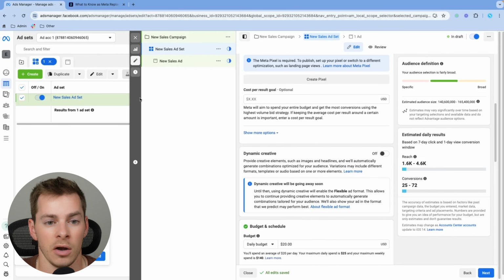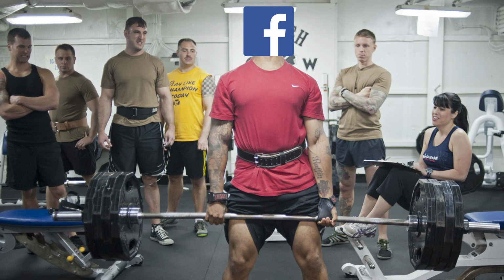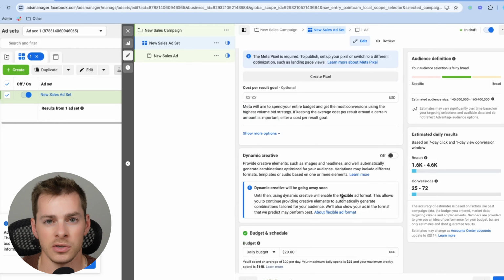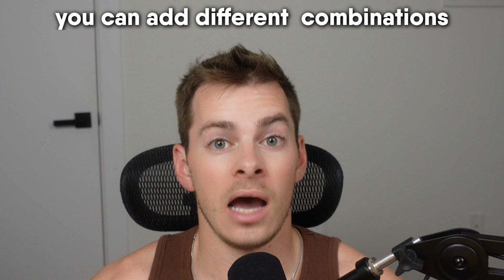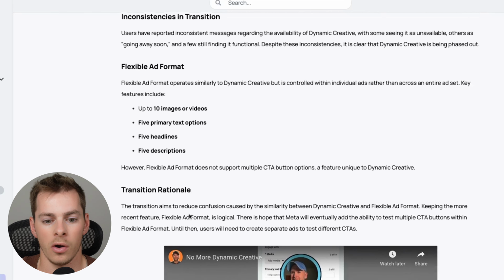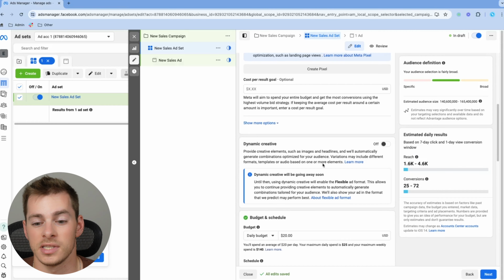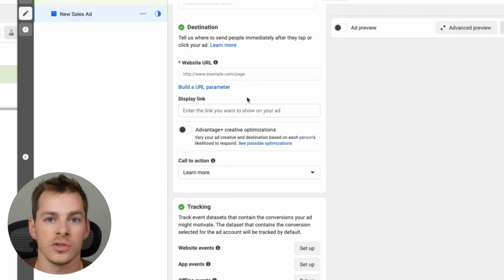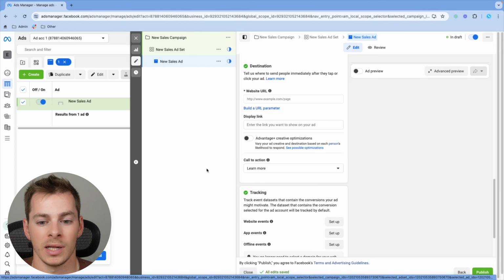Did Facebook Just Kill Dynamic Creatives? (Major Facebook Ads Update)